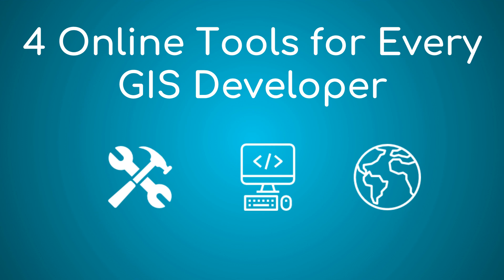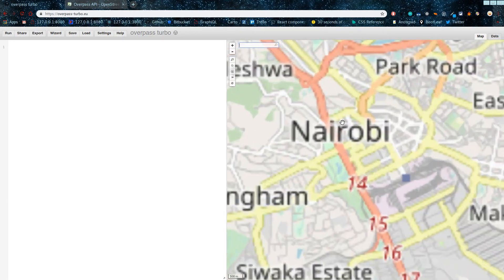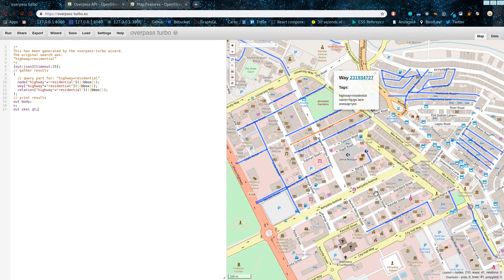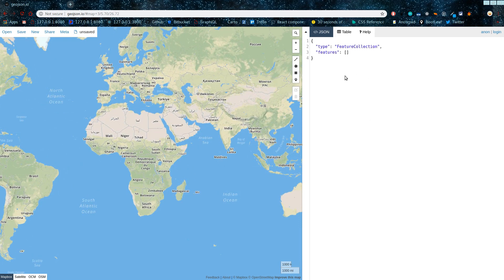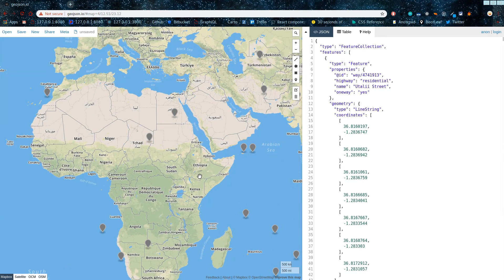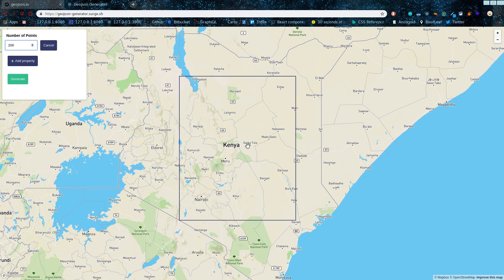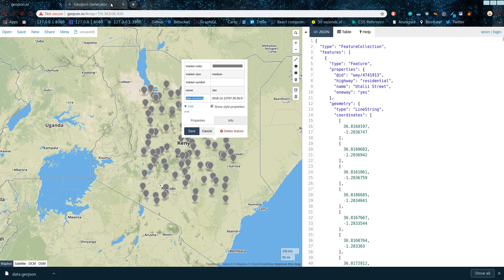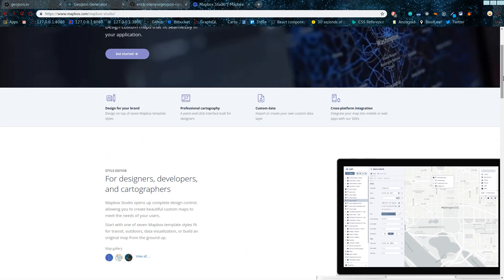4 Online Tools for Every GIS Developer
A web based data mining tool for OpenStreetMap.

A tool for editing GeoJSON data on the internet. It enables editing through a map interface, raw GeoJSON, and exporting and importing a large number of formats

Generate and download random geojson quickly for testing .

An online map design studio developed by Mapbox. ts primary feature is a graphical style editor for authoring styles for Mapbox-hosted vector maps.